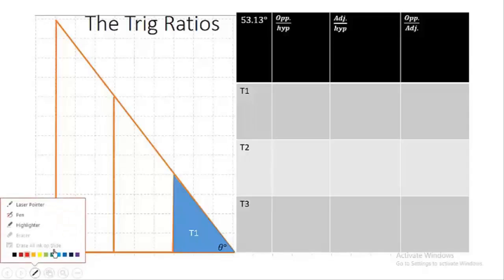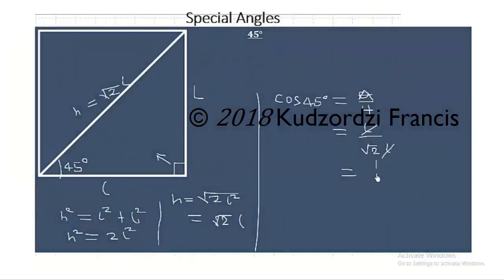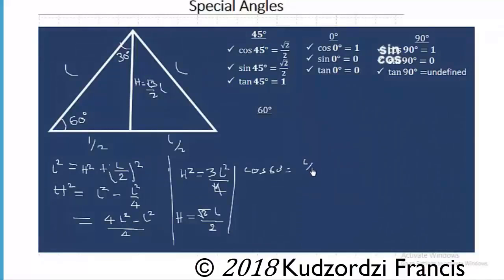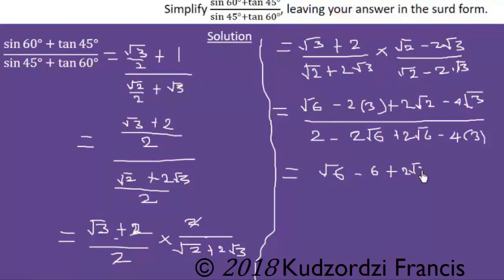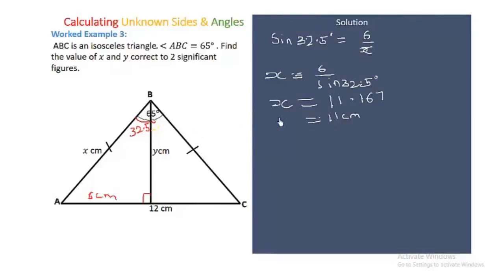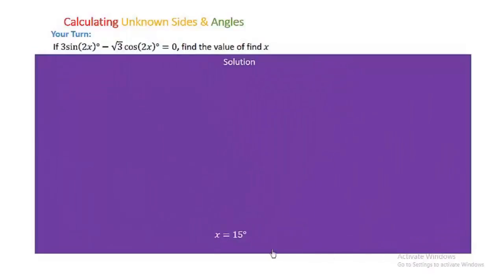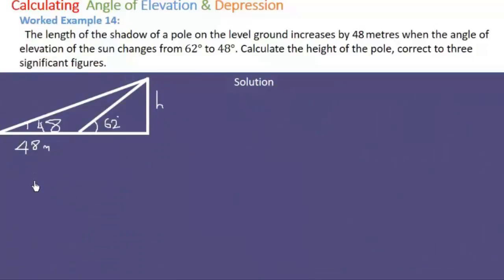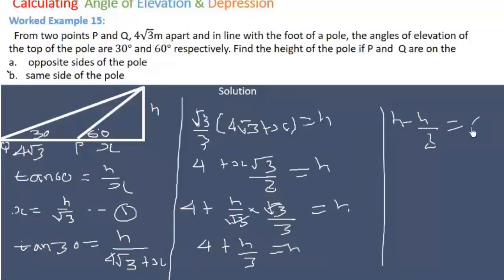Revise Trigonometry 1 for this years WASSCEGCSE